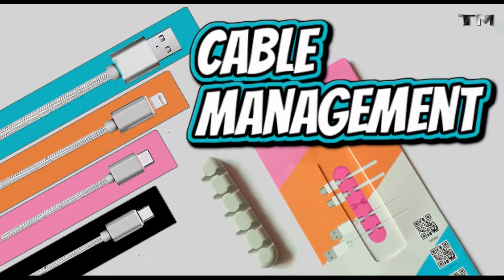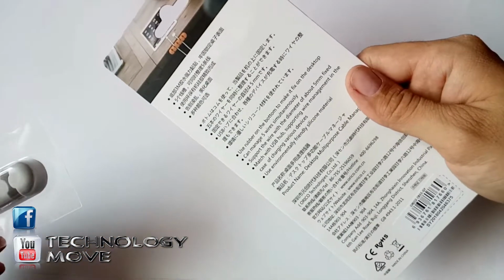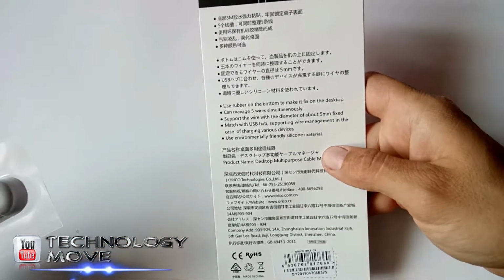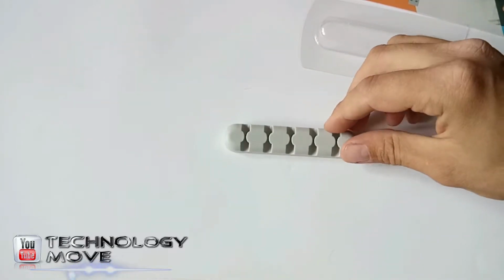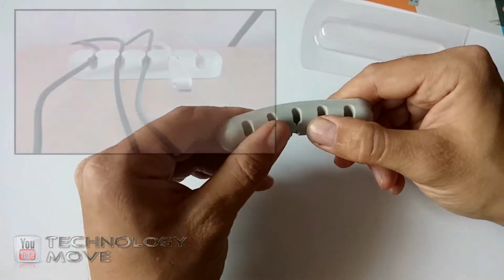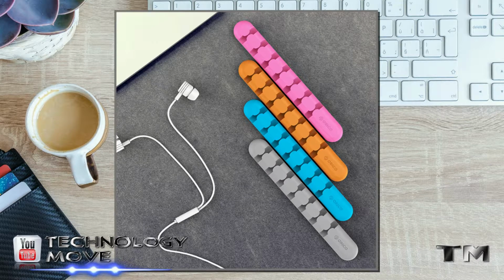Desk PC Cable Management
New Desk PC cable management video. How to manage new desk setup, lets organize it with a simple cable organizer from manufacturer ORICO. It will make your desk look clear and organized. I will just take a few minutes of your time to show you, how you can manage your desk to look better. In this cable organizer you can add cables for keyboard, mouse, docking station, USB hubs, headphones and other desk technology stuff.

In the end try to make your desk to be clean and fresh, no matter the time you spend to do it.

Amazon Price

So if this video help you out leave a like to show support and if you are using some other cable management method you can share it down in the comments bellow.

Artist         Freedom Trail Studio

Song         Workout

If you are reading this I must say BIG THANKS for going down away reading. I appreciate every minute of your time. If I helped somehow, by sharing something that interested you, then I have done my Job. Thank you very much and have a nice day.👍